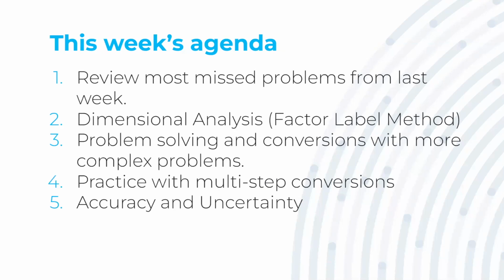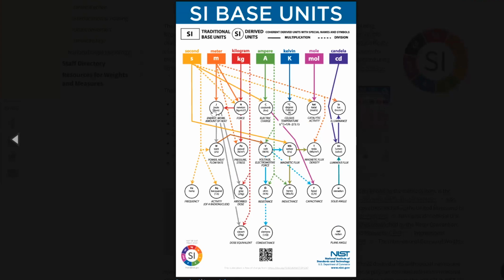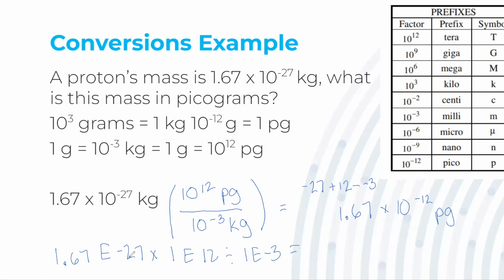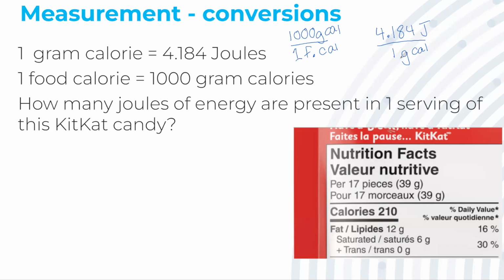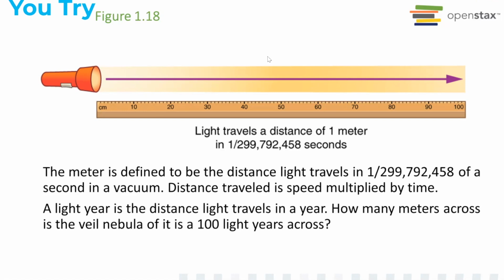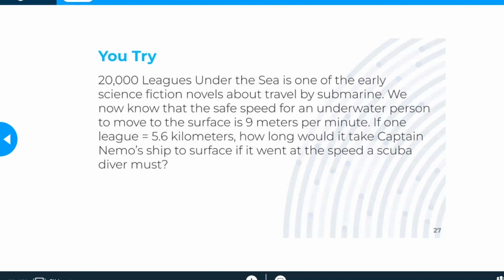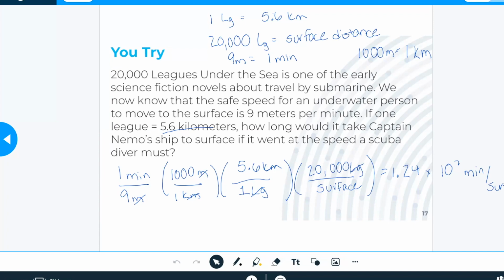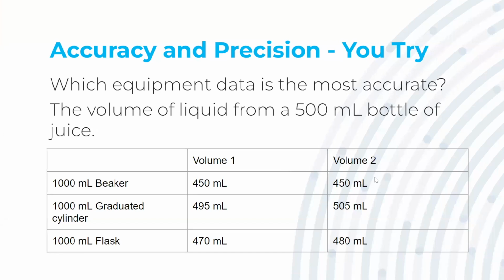AP Physics1 Cinnamon